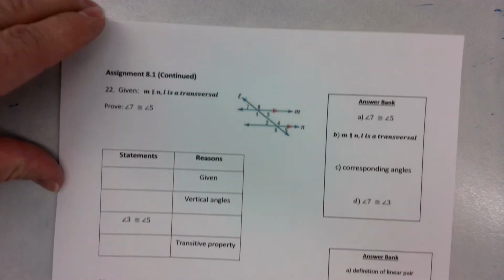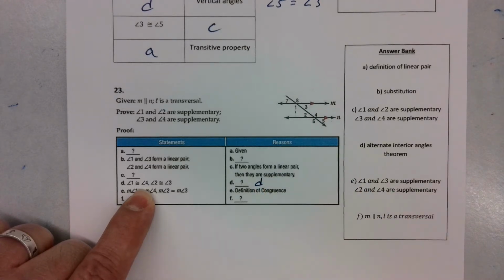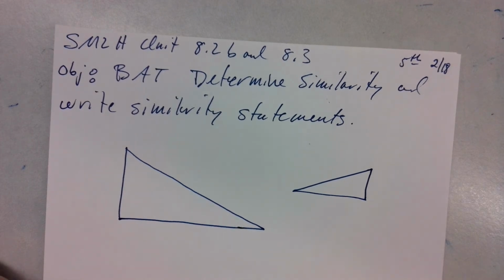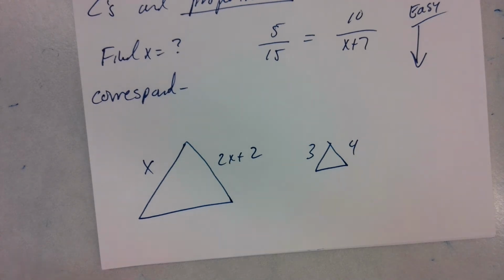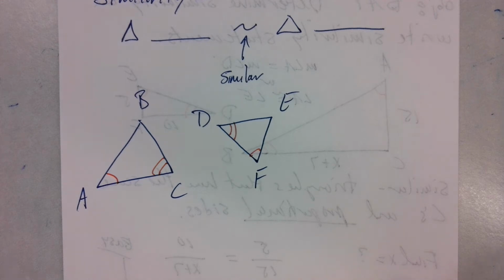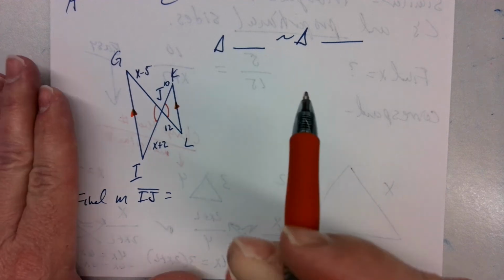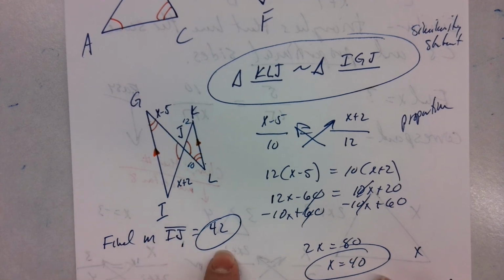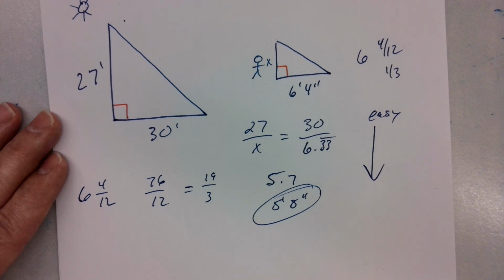Denton SM2H Unit 8 2B and 8 3 5th 20 21